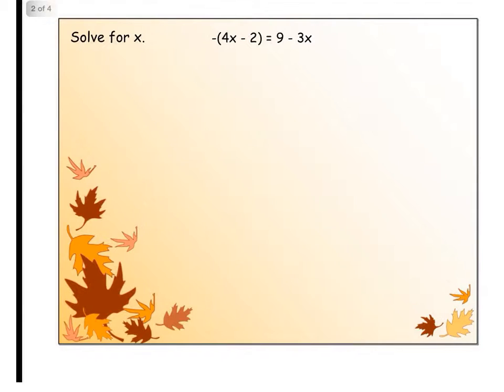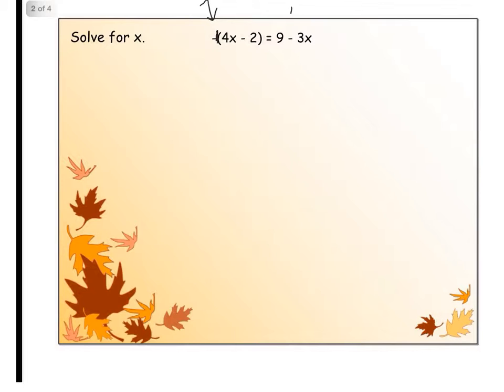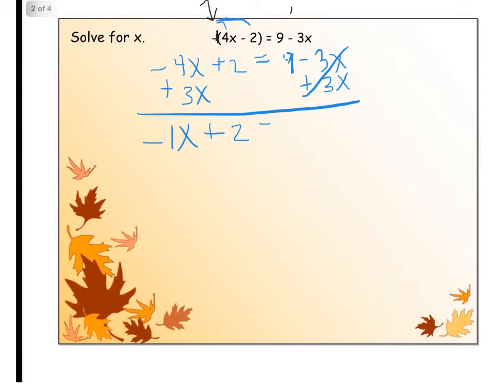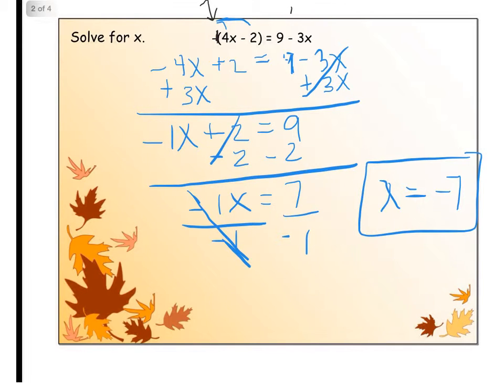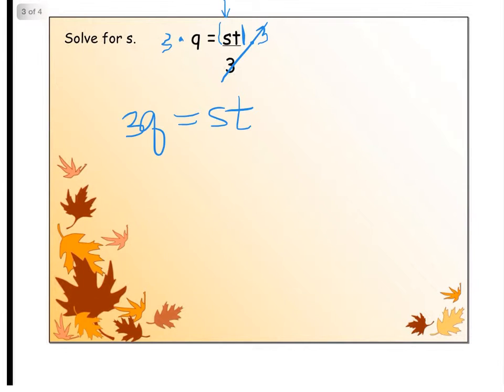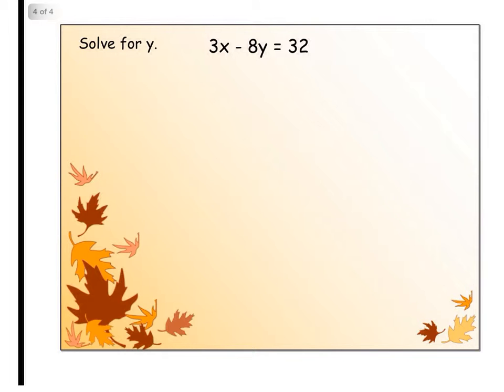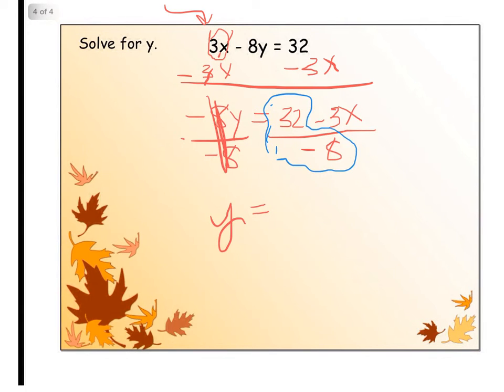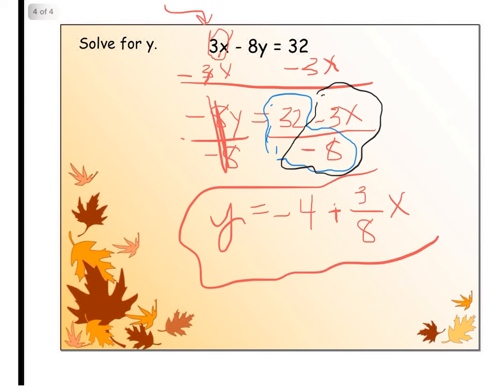solving multistep eqns review video